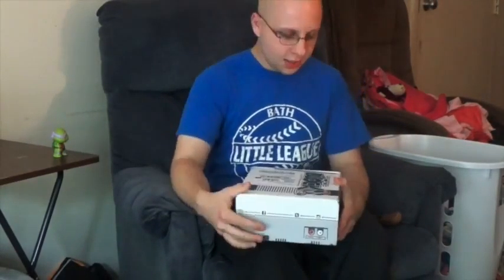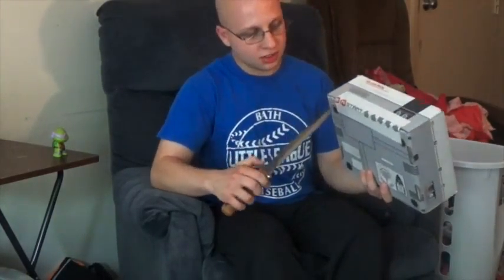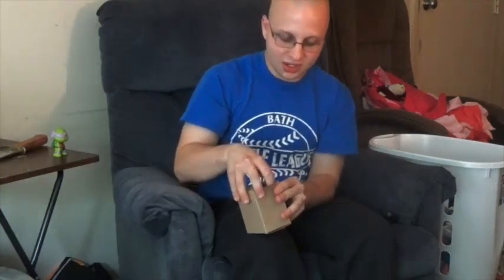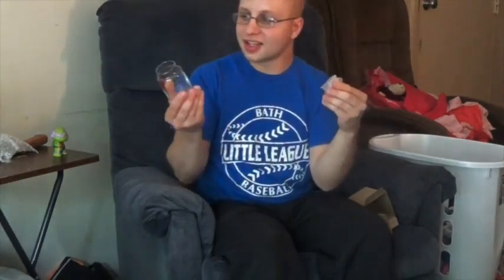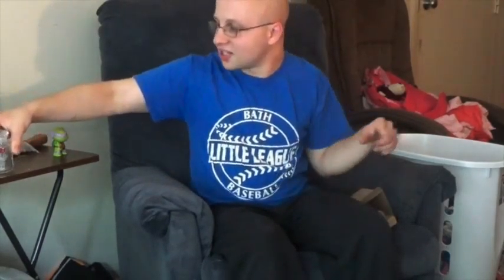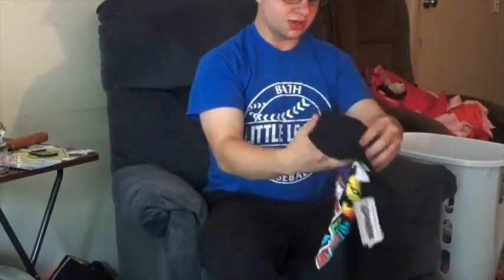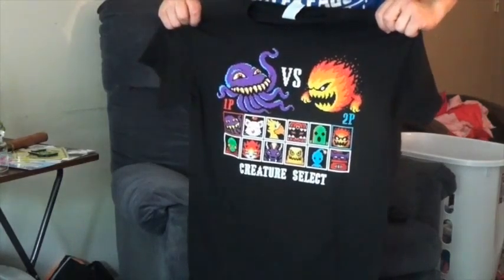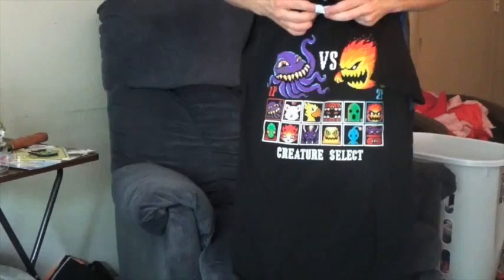Arcade Block: May 2015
Hubby opening the May 2015 Arcade Block. They do an awesome job with there boxes!